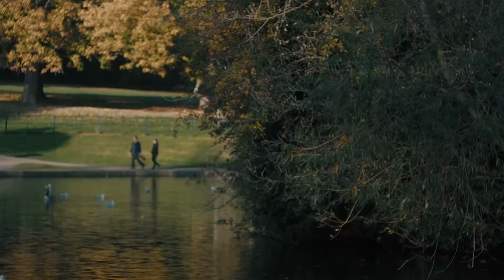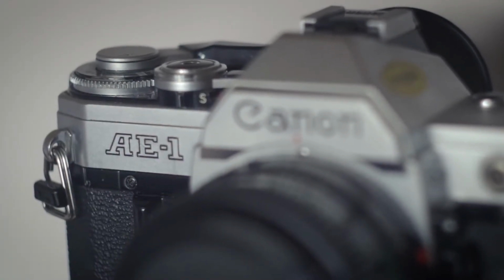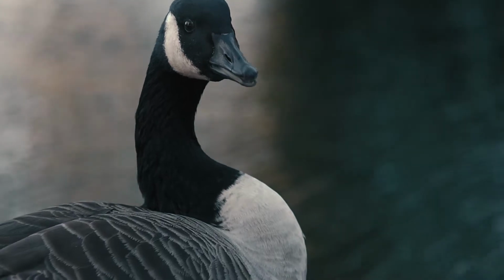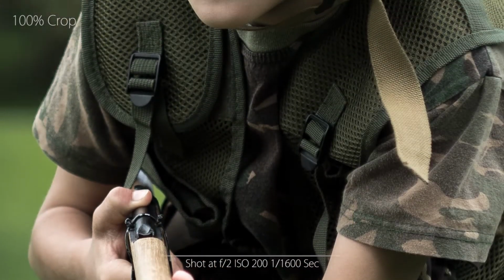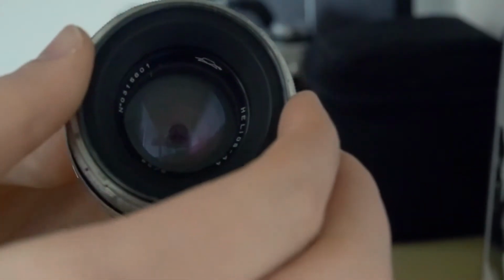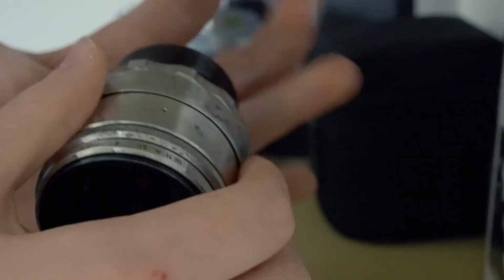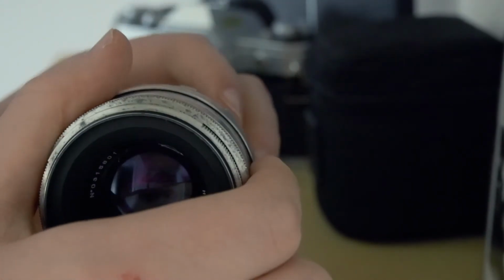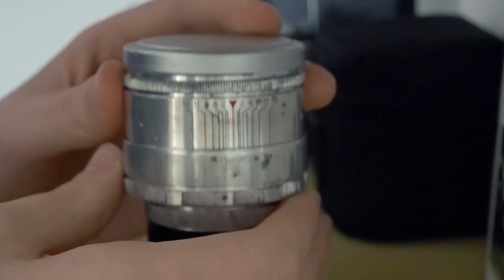Helios 44 (A Vintage Lens Review by Jack Crofts)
Today I bring you the review of a lens from the USSR! The Helios 44. It is my favourite legacy lens to shoot with, closely followed by the Jupiter 11!

Want to see more vintage lens reviews let me know down below!

I have a lot of fun filming and editing these videos, I hope you enjoy them.